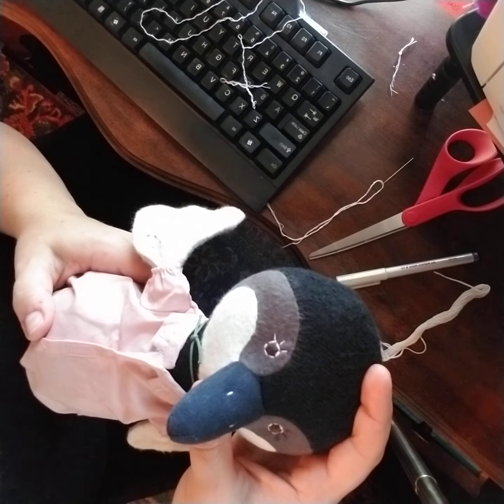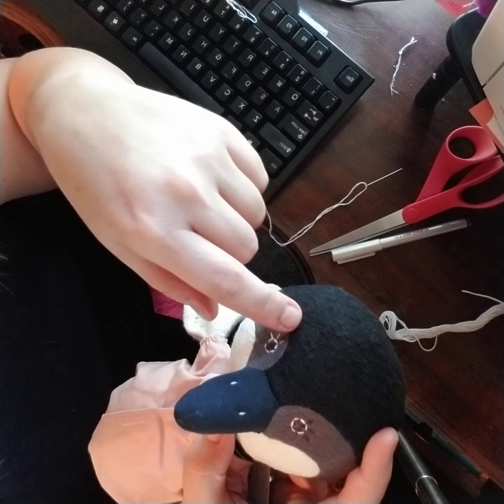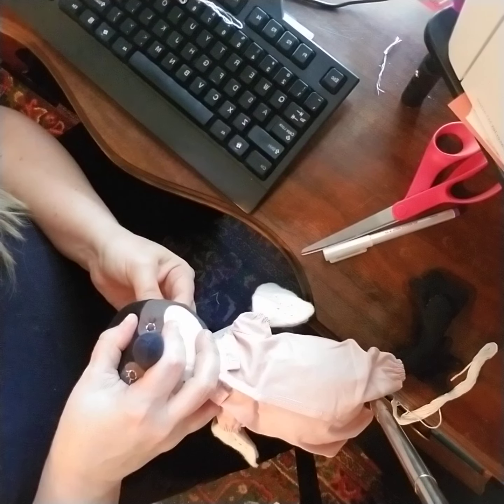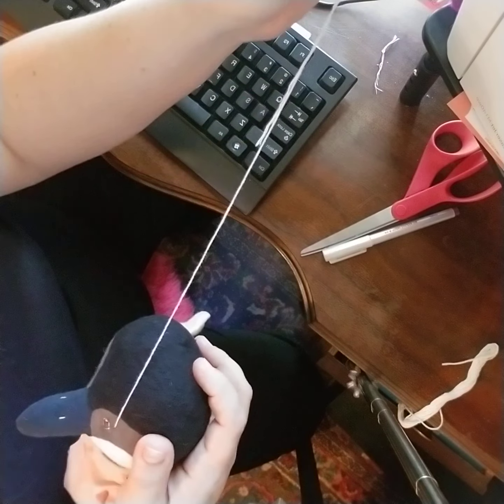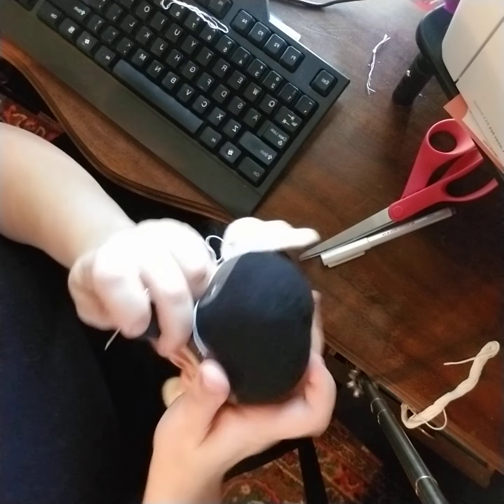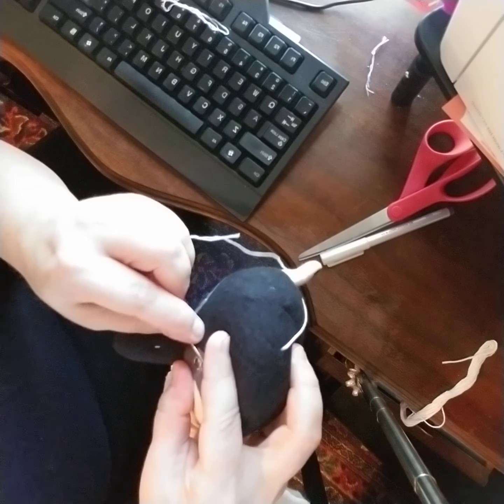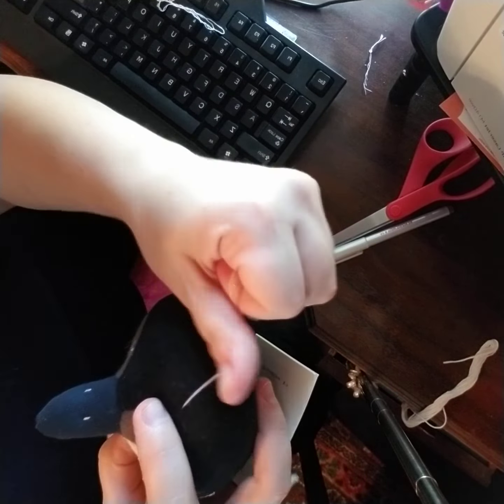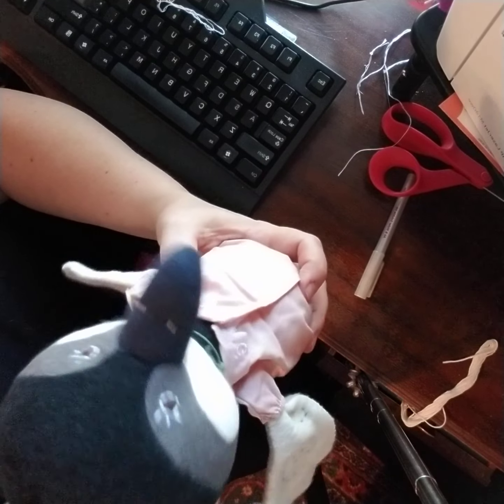How to Embroider Eyelashes on your Hazel Village Tillie! (or anything really)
I will show you quickly how to add Eyelashes.

What you will need:
Embroidery Floss - White
Disappearing Ink Pen
Needle
Scissors